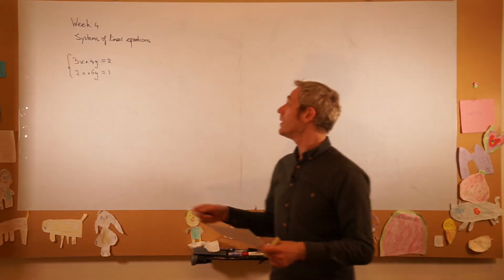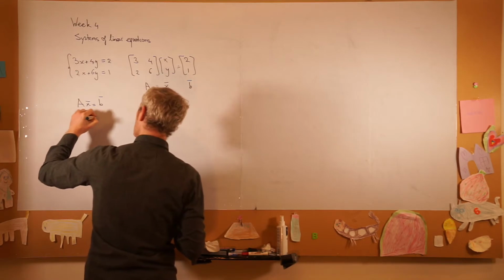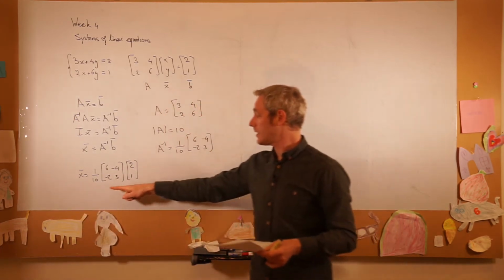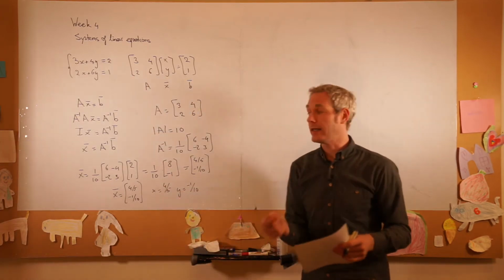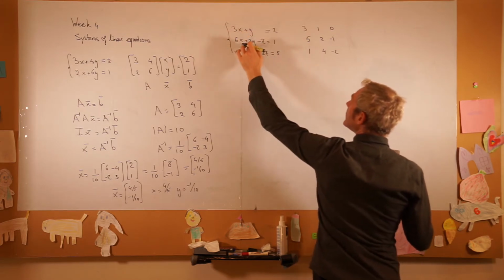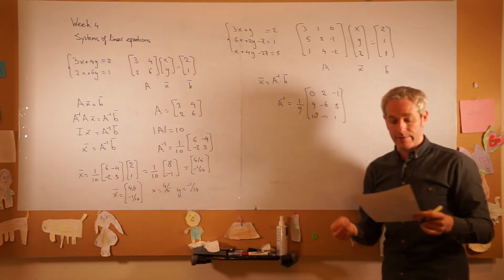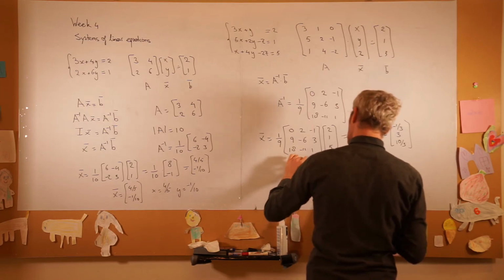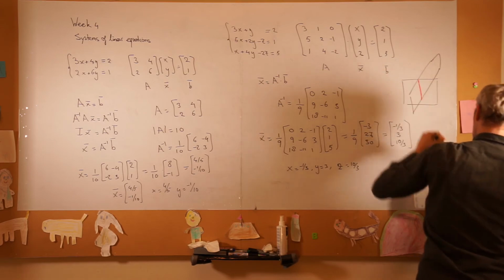EMM Week 4 Part 2 Example 2 equations 2 variables